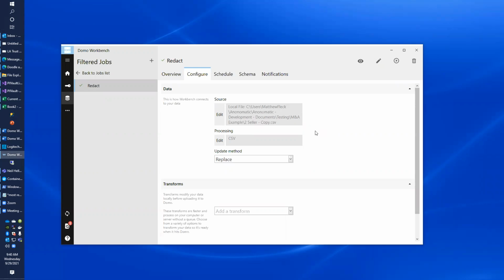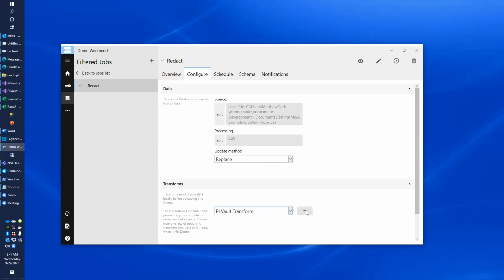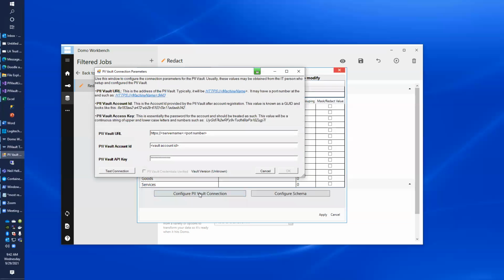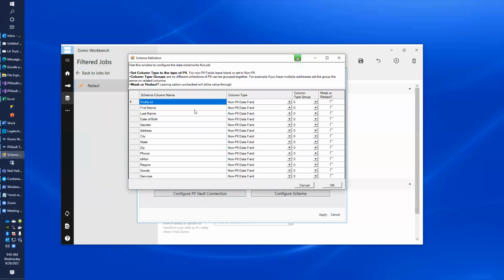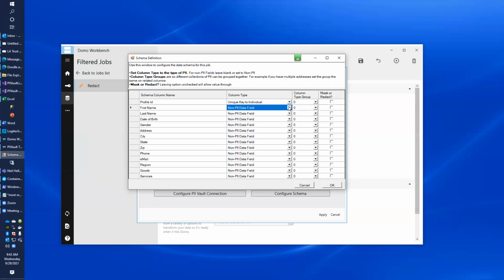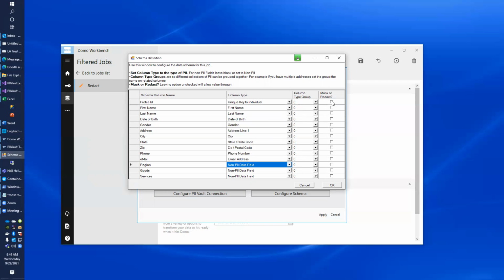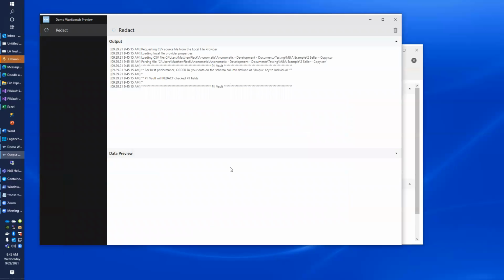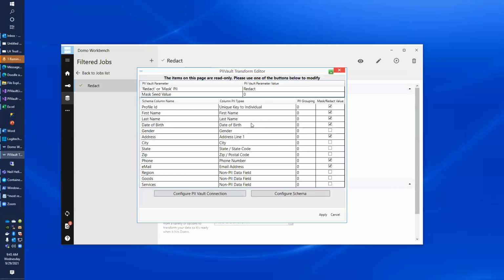PII Vault Plugin Setup Data Redacting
See how to configure the PII Vault plugin for Domo Workbench to redact PII from identified data